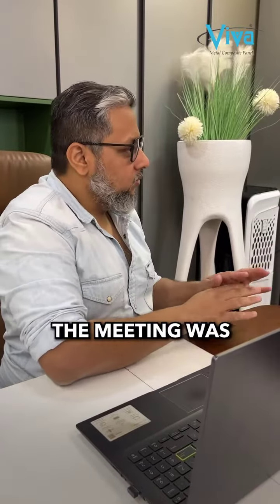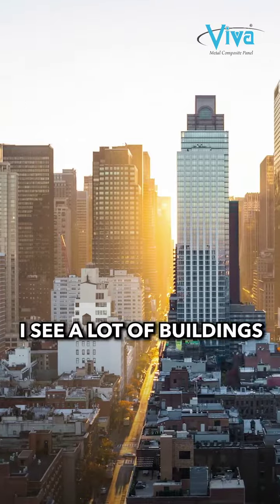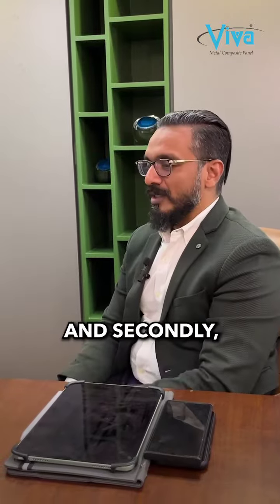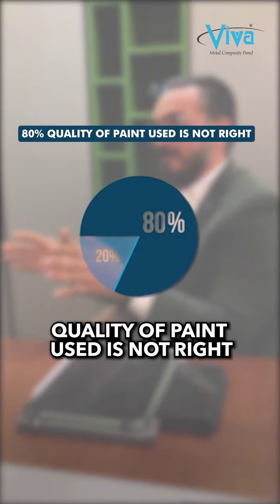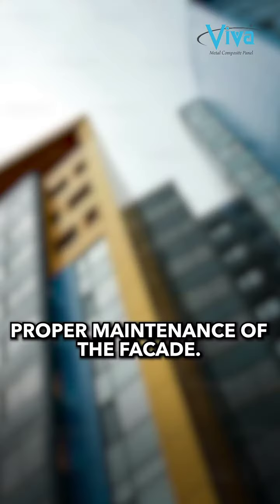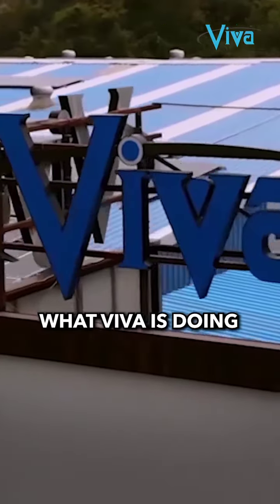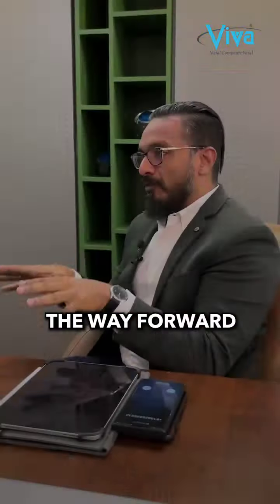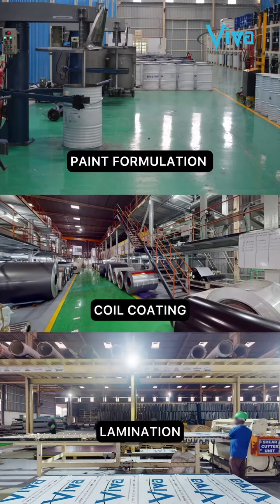A must-listen for anyone in the facade industry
We are back with an insightful conversation with Mr Faizer Ali - National Head (Projects) at VIVA.

This time round we are discussing details on Colour Coating, Finishes and product warranties.

We start off our conversation with a very noticeable problem and complaint that we see across ACP structures in the city i.e. Fading.

Learn first-hand about the problem, the reason and how VIVA has solved this to deliver consistent engineered composite panels that provide strength, style and durability.

A must-listen for anyone in the facade, construction, and architecture industry.